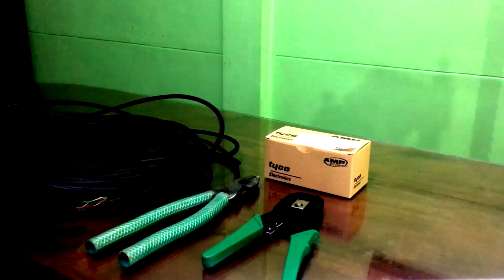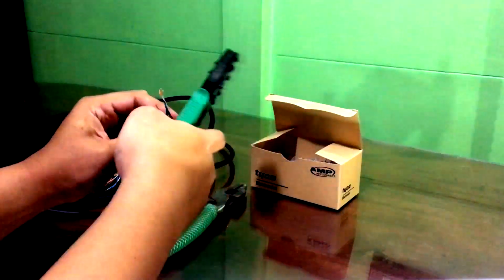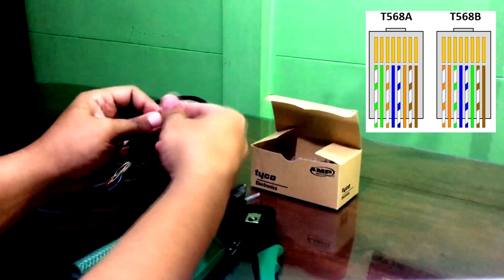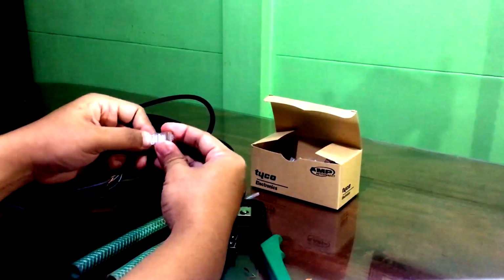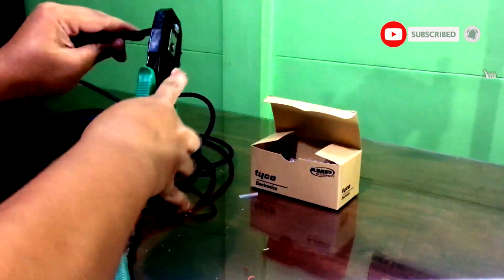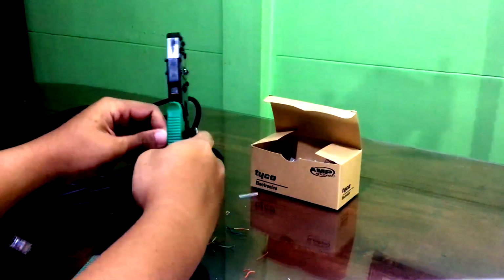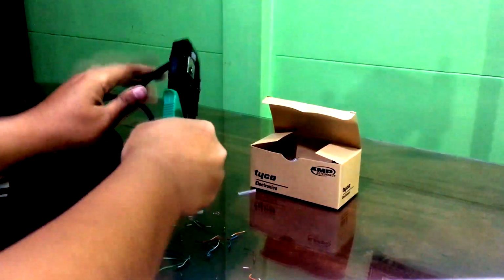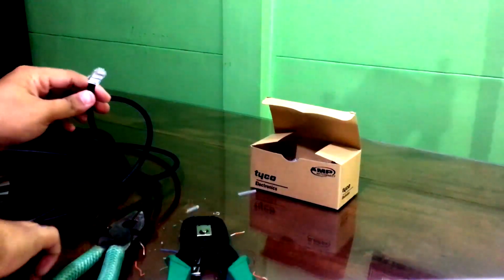HOW TO CRIMP RJ45 CABLE TUTORIAL | MRM I.T. SOLUTIONS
Registered Jack 45 (RJ45) is a standard type of physical connector for network cables. RJ45 connectors are commonly seen with Ethernet cables and networks.

For more inquiries, concerns and updates on our products and services